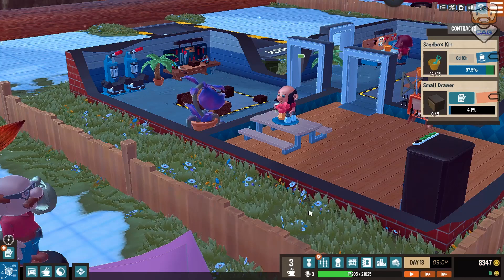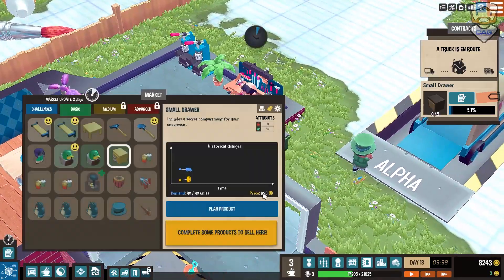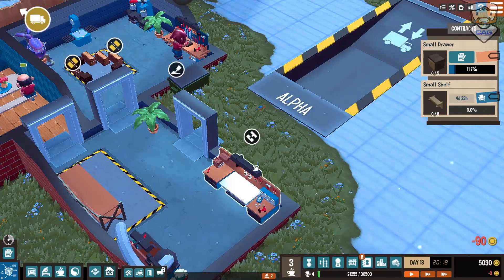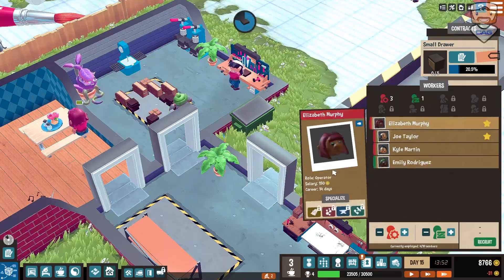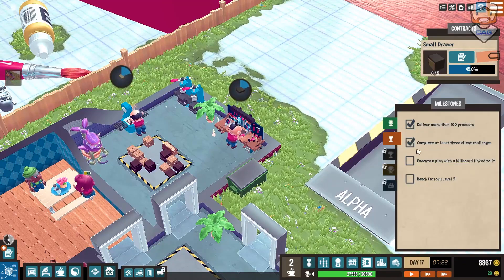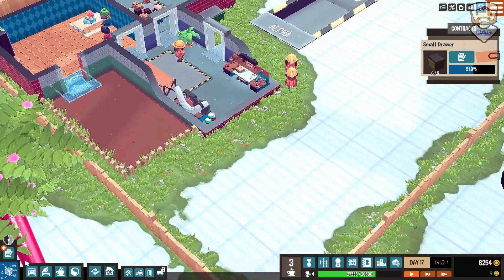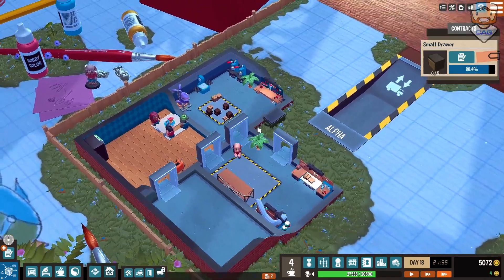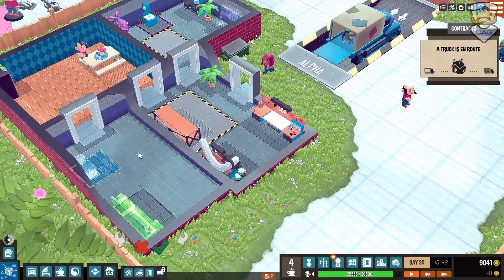Little Big Workshop Part 1 || Going Gnome!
Hey! Wanna see what the Awesome Factory will become?! We are going to the top of the Forbes 500 list in this little gem of a game! Strap in as we take on Nemesis Inc!

In Little Big Workshop your goal is to make phat stacks of cash! The way to do that is to set up entrie production lines for products in demand in the market. The market changes periodically so you got to keep an eye out!  Lets beat the market!

Little big workshop is a tycoon game meets a sims kind of style. By the looks of things your workshop might as well be your home. Except you put in machines instead of beds and stuff.
To add a little flair to the game the whole workshop sits on a tabel top and as you expand table items (coffe cups and such) get moved out of the way to allow for your expansion!

This is Little Big Workshop part 1, where we have a look at alot of the gameplay mechanics in this charming little game and maybe we even stumble upon some tips and tricks to help you out in your workshop! If you got any, be sure to let it rain in the comment section!

Game Long And Prosper, CAG Out!